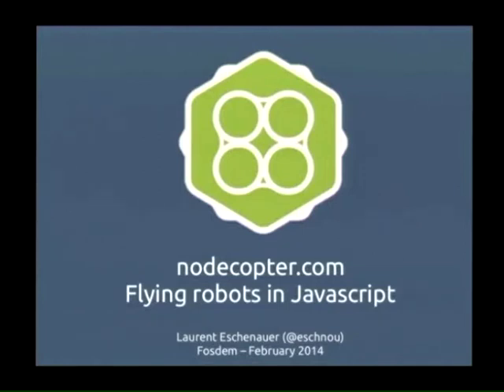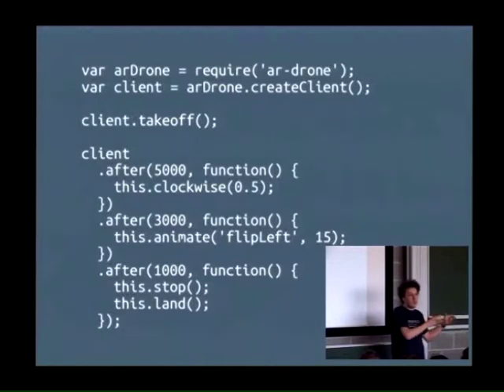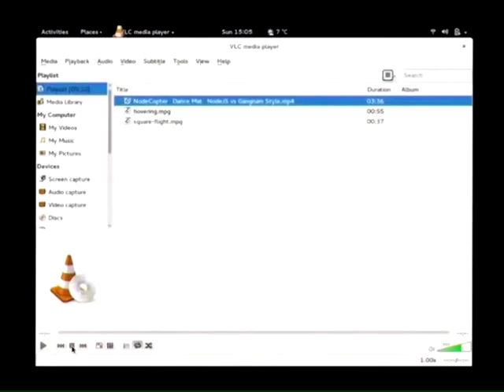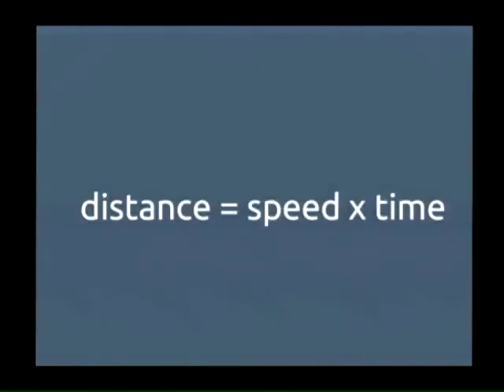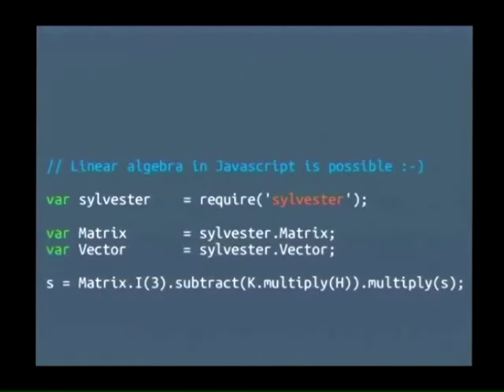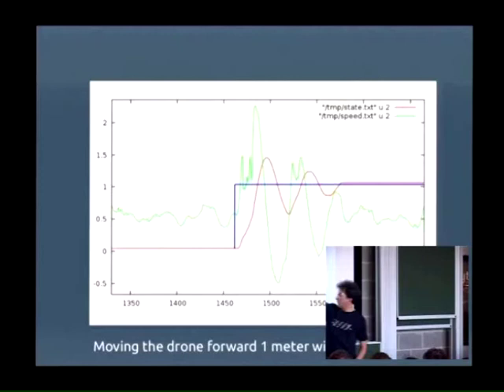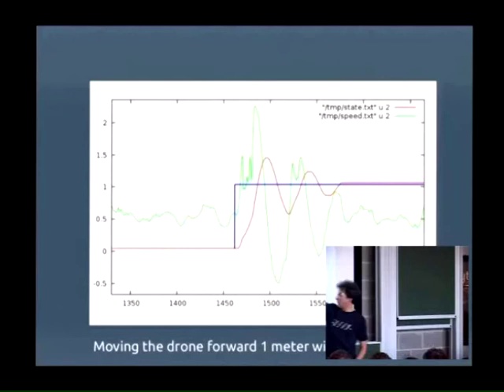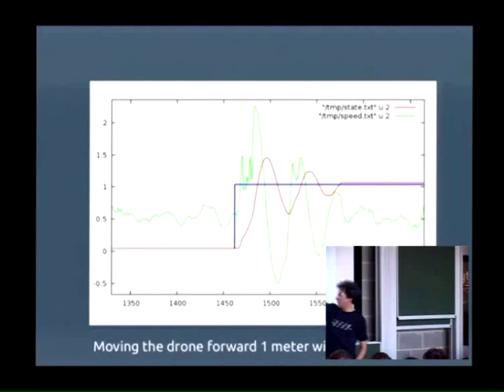Eschnou Copter at FOSDEM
Laurent Eschenauer (@eschnou) at FOSDEM showing Javascript-driven airdrone. Github repo